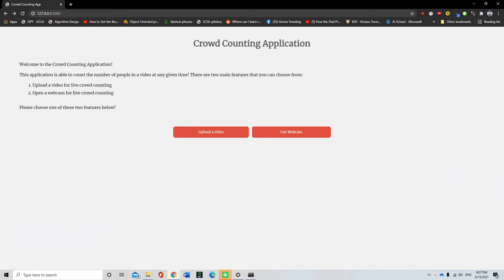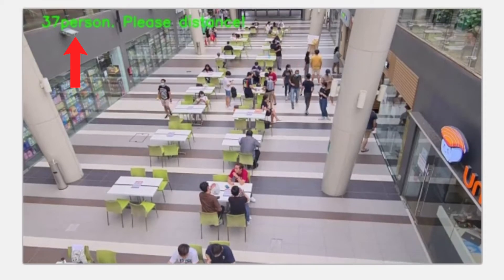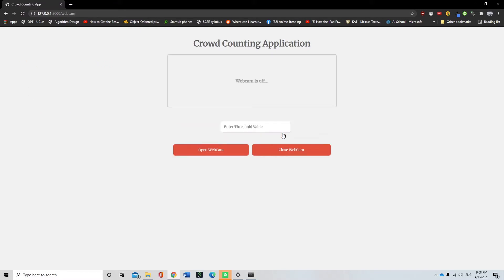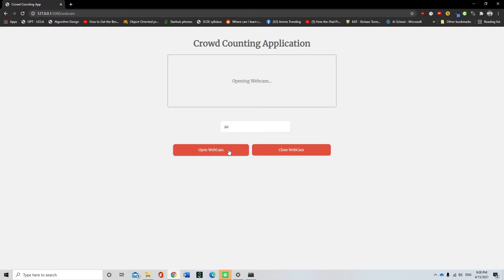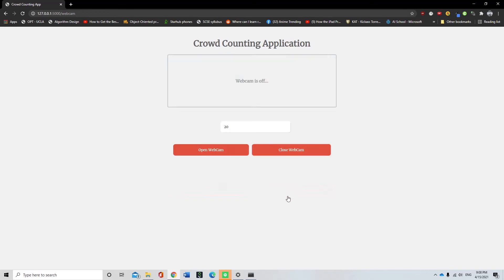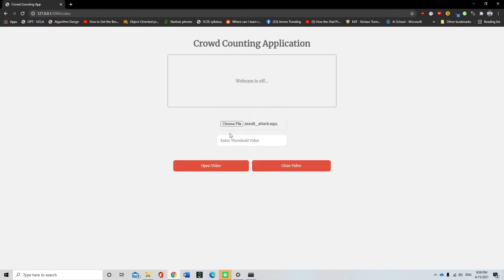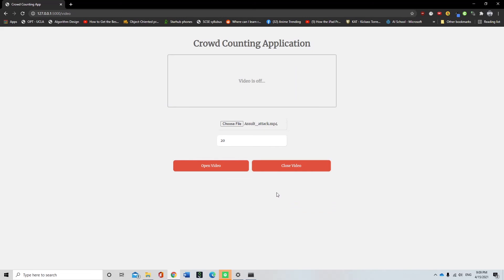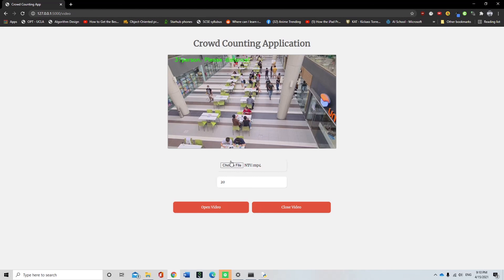Tan Rui Ming Raymond - Crowd Monitoring using Deep Learning